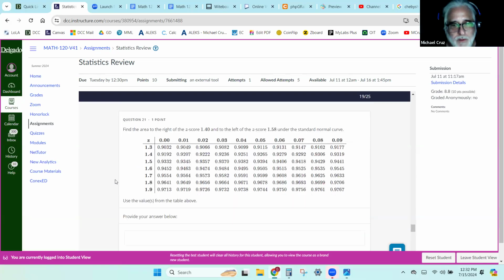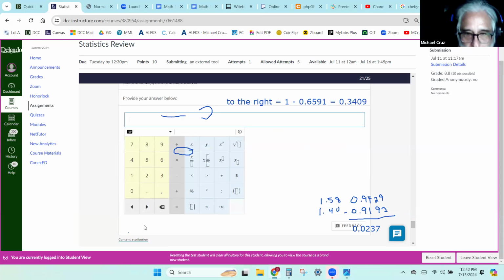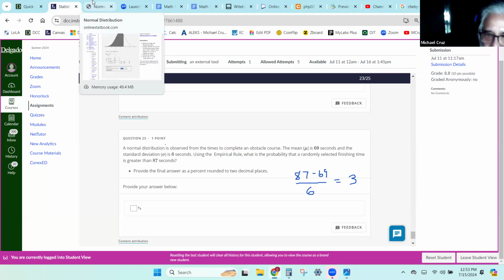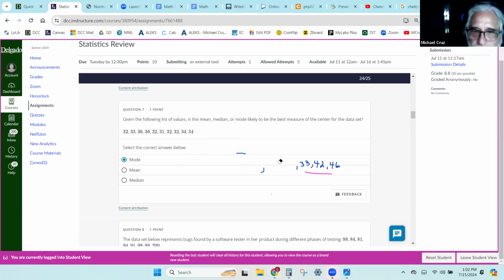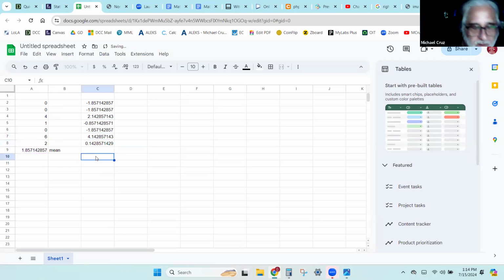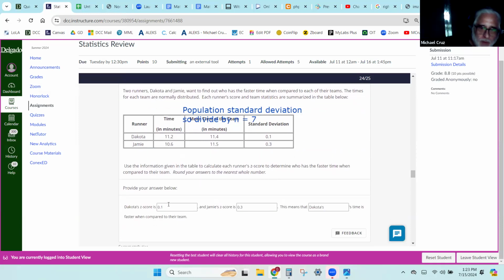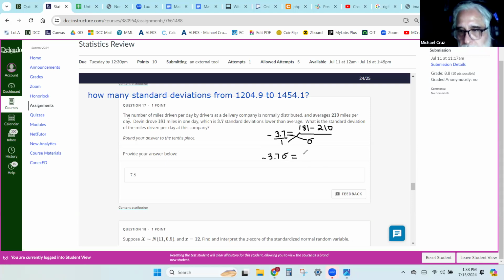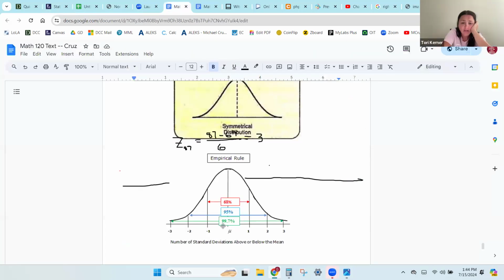Math 120 - Statistics Review